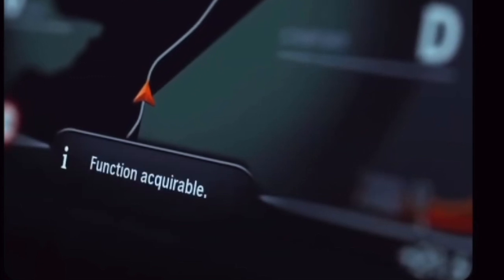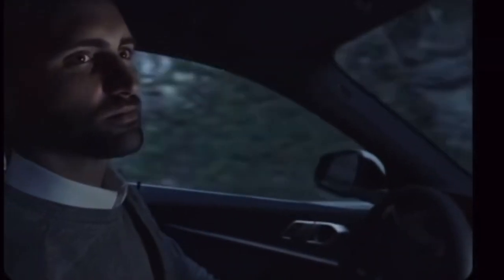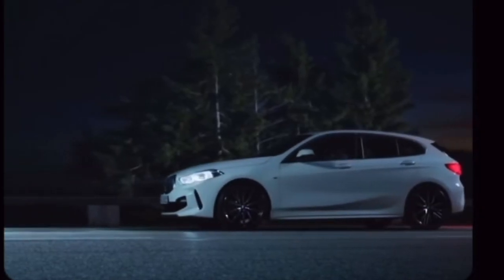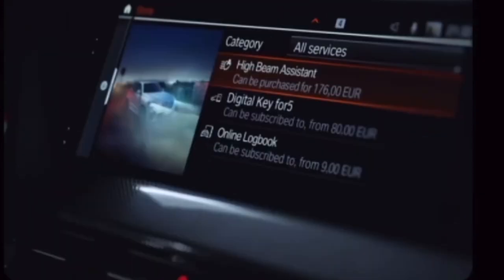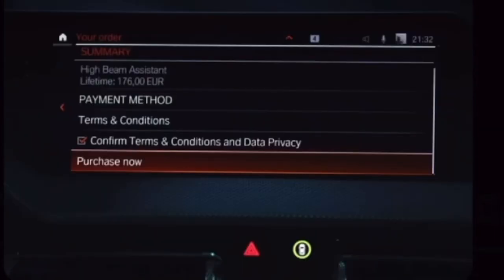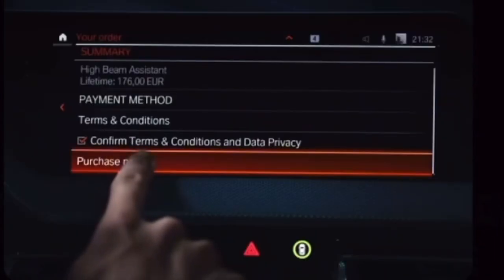BMW now allows you to PAY for "NEW" features that are already in your car